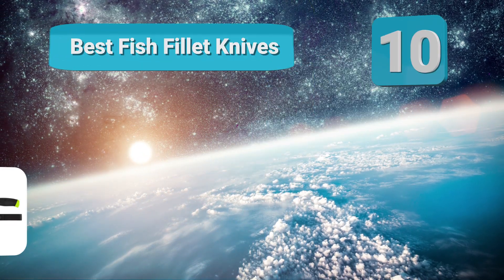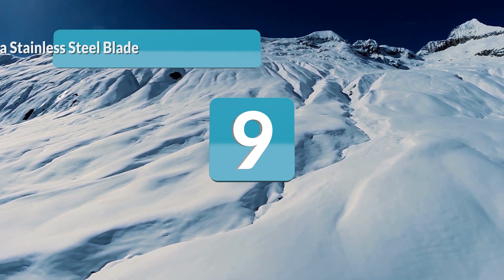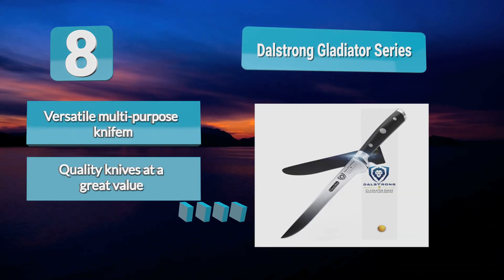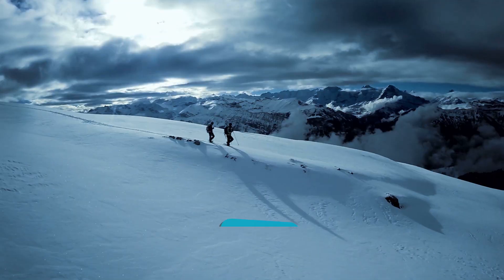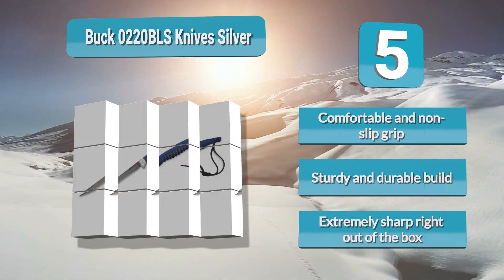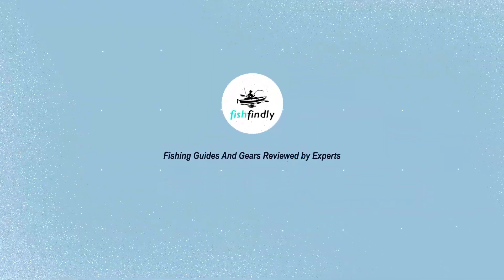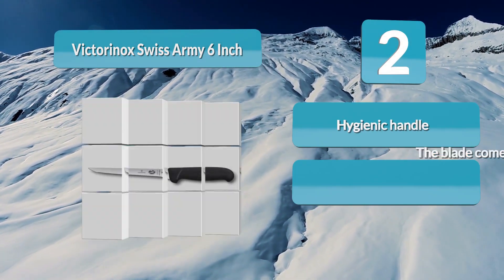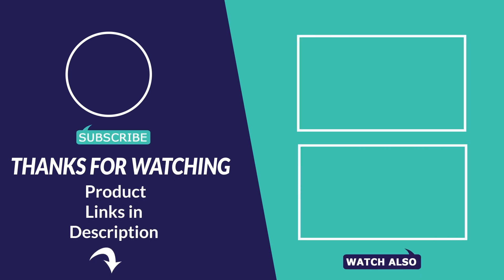Best Fish Fillet Knife In 2020 – Listed & Guided By Expert!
Our complete review, including our selection for the year's Best_Fish_Fillet_Knives, is exclusively available on FishFindly.

These 10 Best Fish Fillet Knives Video Buying Guide Included Products Are:

1: Mercer Culinary Millennia Narrow Fish Fillet Knife
2: Victorinox Swiss Army 6 Inch Fibrox Pro Boning Fish Fillet Knife
3: Rapala4 Soft Grip with Single Stage Sharpener Fish Fillet Knife
4: Morakniv Fishing Comfort Fish Fillet Knife
5: Buck 0220BLS Knives Silver Creek Folding Fish Fillet Knife
6: Gerber Gator 7.5-Inch Fish Fillet Knife
7: American Angler PRO Professional Grade Electric Fish Fillet Knife
8: DALSTRONG Gladiator Series Fish Fillet Knife
9: Rada Stainless Steel Blade with Leather Scabbard Fish Fillet Knife
10: Kershaw Clearwater 7’’ Sheath Fish Fillet Knife

It takes the right tool to do a job well. When it comes to preparing fish, a good quality fish fillet knife is the right tool. The best fish fillet knives offer the sharpness, grip, control, and the flexibility or stiffness needed to make cuts precisely. Whenever you need to debone, skin, or descale fish, such a reliable fish cleaning knife comes in handy.

It’s not a good experience to try and do the job with a poor quality knife. One that gets stuck, cuts roughly, wastes meat, breaks or won’t flex, keeps slipping or takes forever only to produce terrible results is a nightmare. A good fillet knife is like an extension of your hand making you precise and delivering great fillets you’re proud to present. Preparing fish becomes easy and enjoyable.

If you’re an angler, a chef, butcher or love fish dishes and often purchase fresh fish, a quality fillet knife is a must-have in your tackle box or counter. You’ll use it a lot and a good one easily becomes the go-to for all kinds of tasks when angling or in the kitchen. It is a worthy investment. Below, we’ve reviewed the best fillet knife most adept at filleting fish. Check them out.